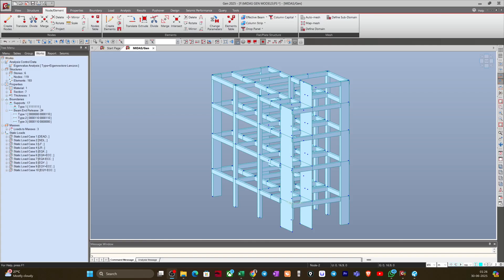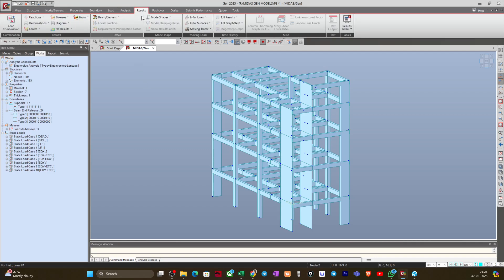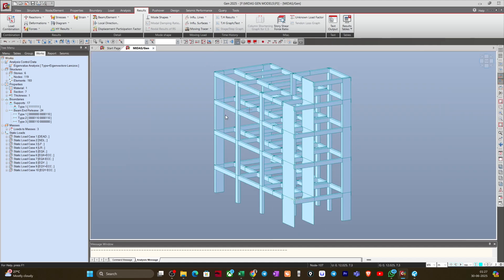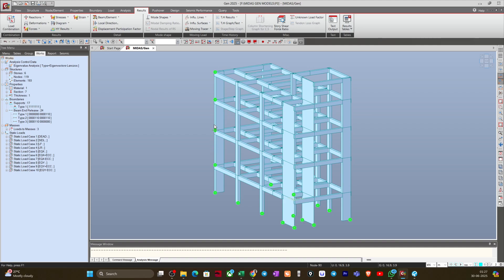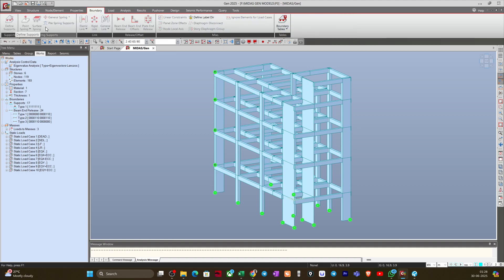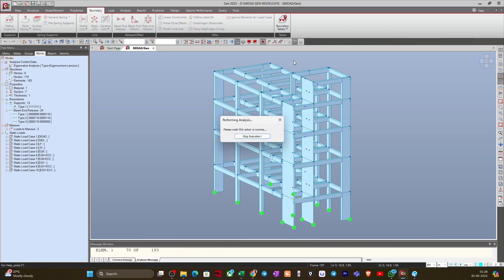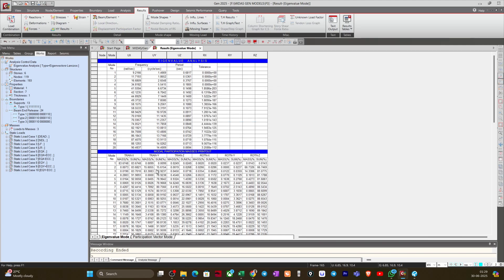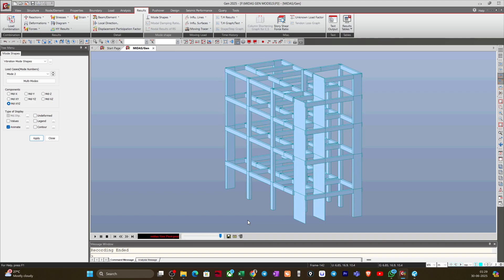Response Spectrum Analysis- Part-01 | Lec-05 | Midas Gen 2025 | ilustraca | Sandip Deb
Response Spectrum Analysis- Part-01 | Lec-05 | Midas Gen 2025